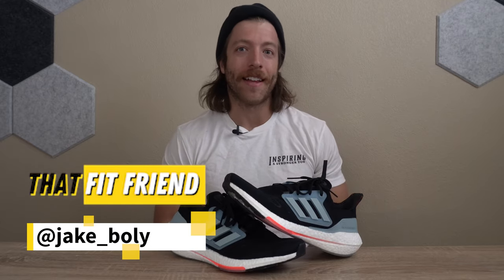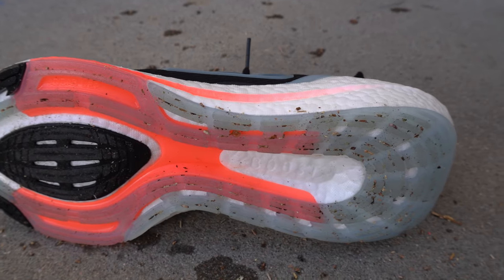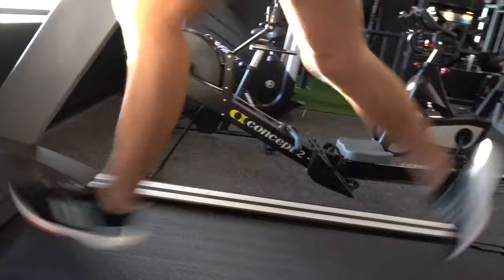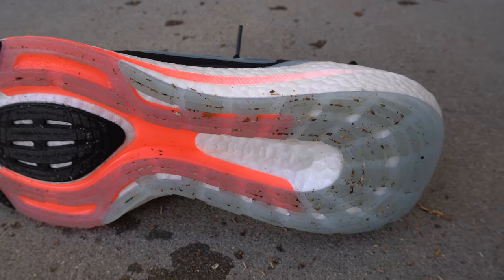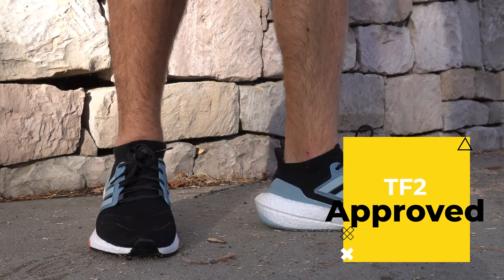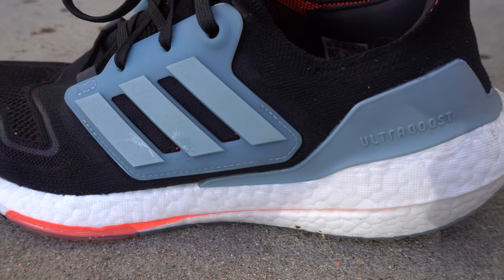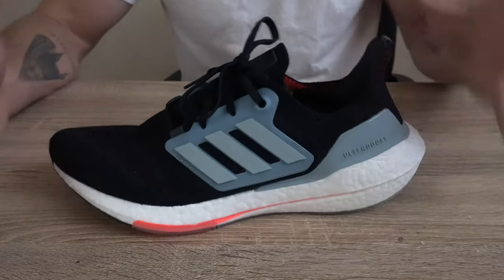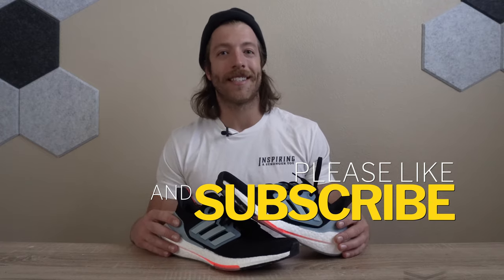Adidas Ultraboost 22 Review | Are They Worth the Price?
The Adidas Ultraboost 22 has been a solid running shoe for tackling my shorter runs, and more specifically, my quicker-paced 5ks.

The Adidas Ultraboost 22 doesn't boast a ton of grandiose changes compared to the Ultraboost 21, however, the subtle changes that it does feature make it a slightly better model, in my opinion.

In this Adidas Ultraboost 22 review, I'm going to cover a variety of topics to help you decide if this running shoe fits the context of your needs.

0:00 Ultraboost 22 Pros
2:00 Ultraboost 22 Cons
4:14 Performance
6:16 Are they worth it?
7:04 Sizing and Fit
7:44 Price
8:14 Drop, Weight, and Sockliner
8:41 Construction
10:53 Final Thoughts

Do I think the Adidas Ultraboost 22 will be for everyone especially when it comes to fit? No. However, this model does have a few niche areas that help it perform really well.

For example, the fact that this model is more biased towards the women's running community is really cool and it's going to be neat to see how Adidas (and other companies) adapt and continue to innovate on this front.

If you liked the Ultraboost 21, then you'll like this model and I think you'll be happy with their construction/performance.

For my budget-conscious Adidas shoppers and runners that didn't like the 21, then you'll want to look into older models or different lines from Adidas like the Adizero Boston 10 which I've also reviewed.